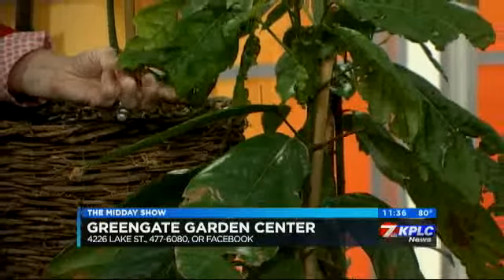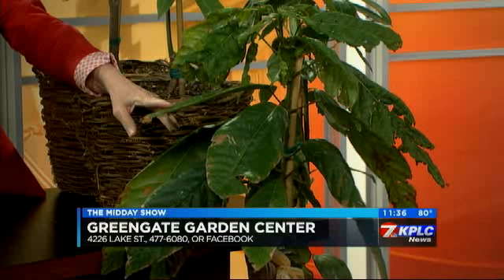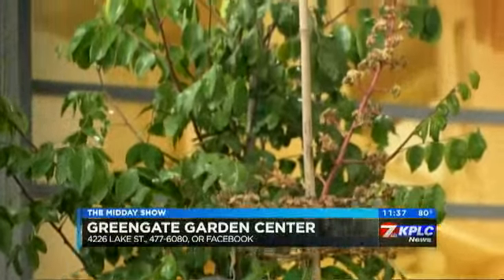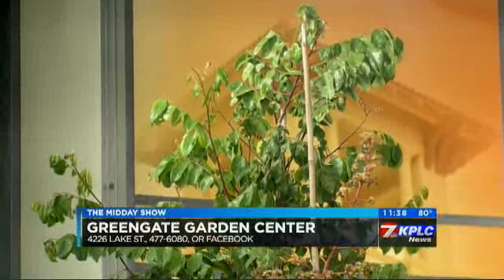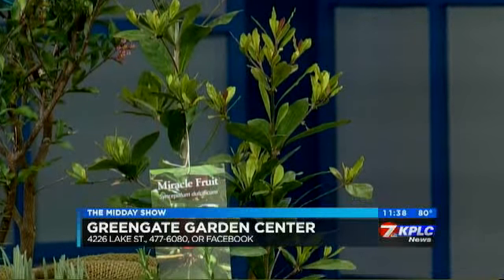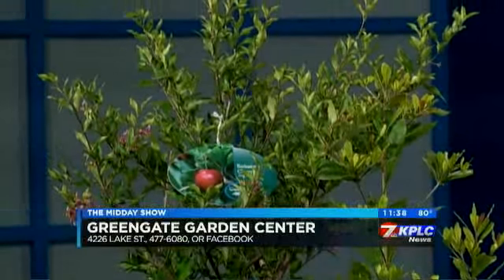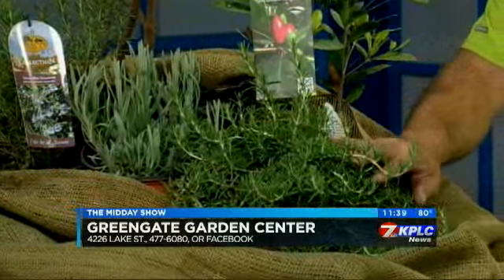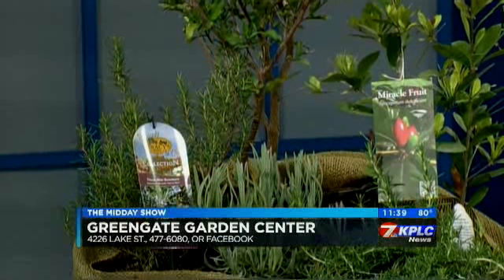GREENGATE HAS TREES THAT WILL THRIVE ALL YEAR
WITH A GREAT ASSORTMENT OF FRUIT TREES, YOU CAN KEEP THEM IN A POT AND JUST MOVE THEM INSIDE WHEN IT GETS TOO COLD OUTSIDE! ALSO, EDIBLE MOSQUITO REPELLENTS! IT'S TIME TO GET GARDENING WITH GREENGATE!